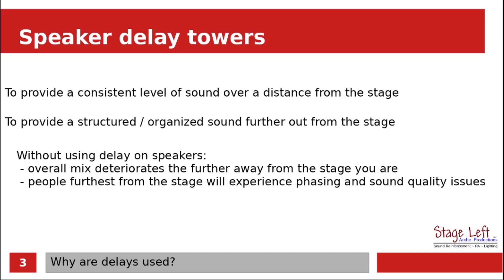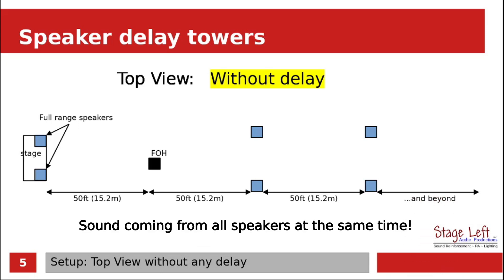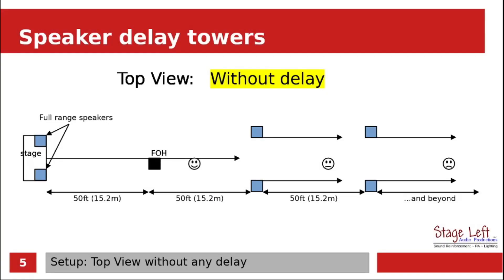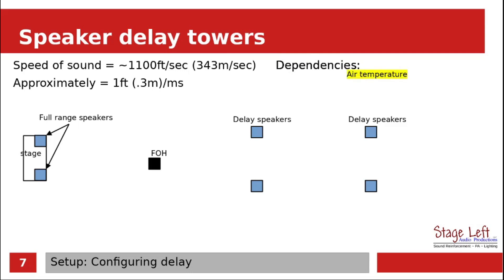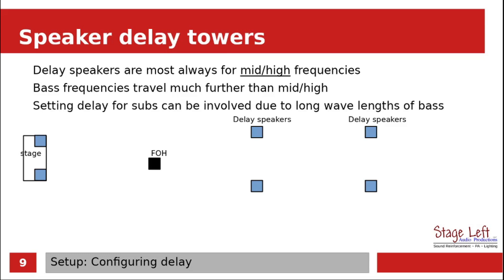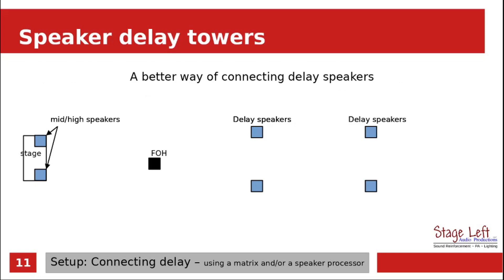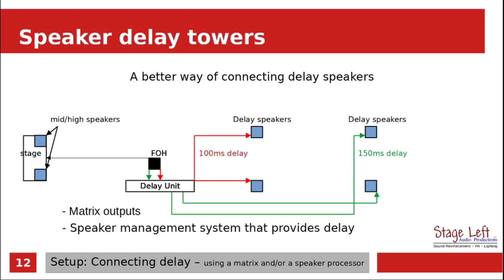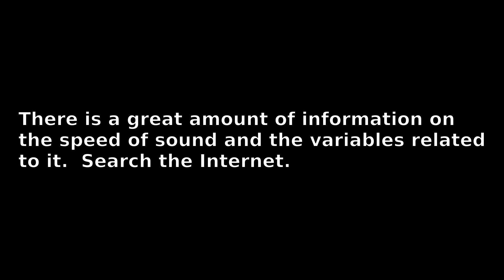Setting up delay speakers (delay towers) for an event (an overview)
A brief look at setting up delay speakers.  Larger audience areas may require additional speakers for better coverage.  Delay speakers can provide the additional coverage.  However, delay speakers must be deployed correctly.